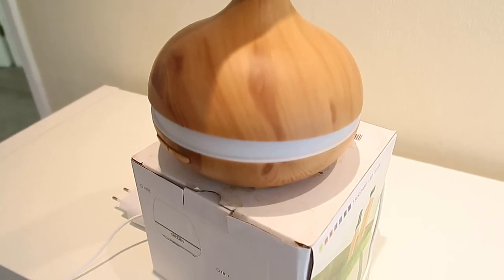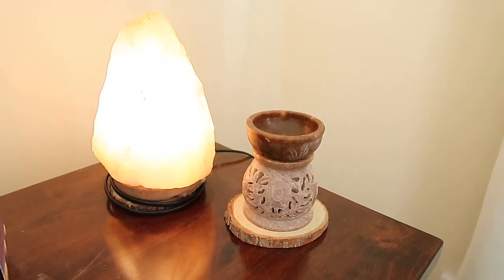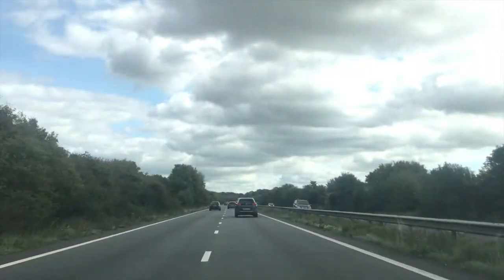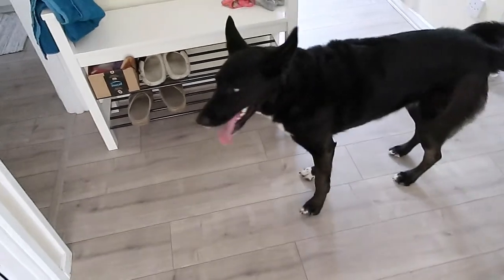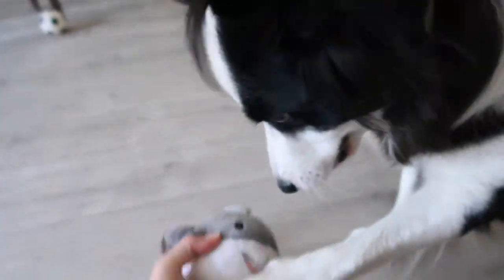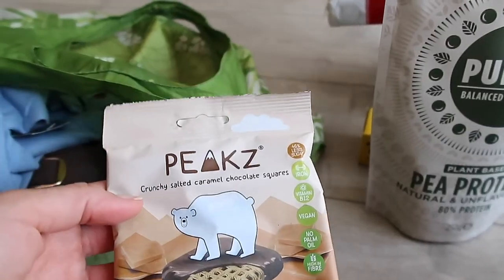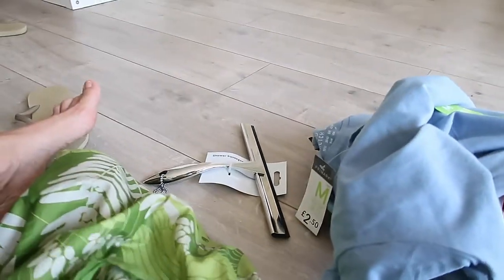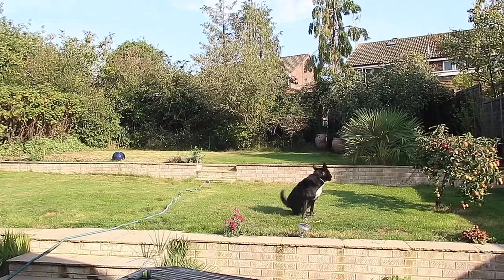SOME HOME SHOPPING & DAY TRIP WITH THE GIRLS 🐼🐻 | SILVIA & THE GIRLS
SOME HOME SHOPPING & DAY TRIP WITH THE GIRLS 🐼🐻
MY FRIENDS I HOPE YOU ENJOY THIS VIDEO, I AM SHOWING YOU A FEW THINGS THAT, FOR ME, IT IS WORTH BUYING IN PRIMARK & POUNDLAND AND ALSO WE WENT TO MY FAVOURITE RESTAURANT IN BRIGHTON, THE ROUNDHILL, IT IS A PLANT BASED PUB AND THE  GIRLS LOVE 💗GOING THERE BECAUSE THEY ARE SPOILED EVERY TIME 😃 THE FOOD IS REALLY NICE & TASTY PUB FOOD.